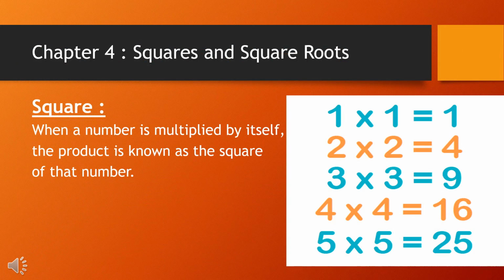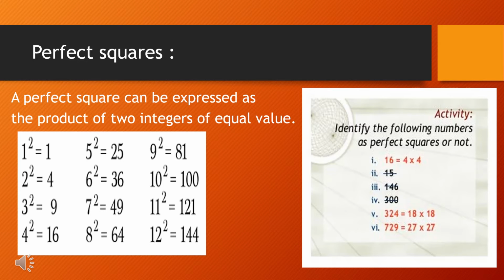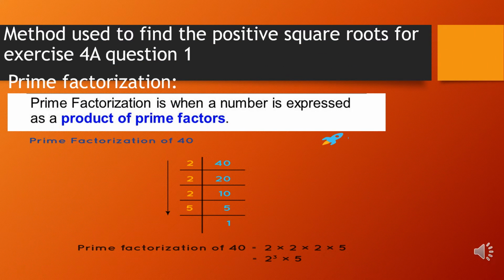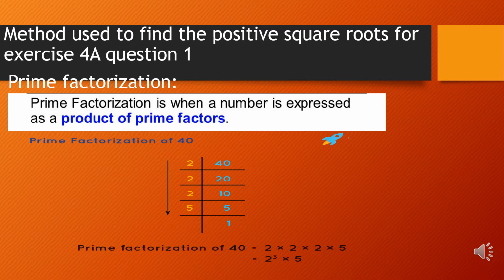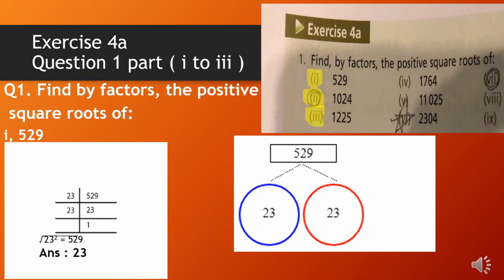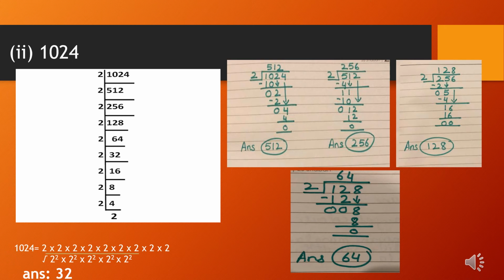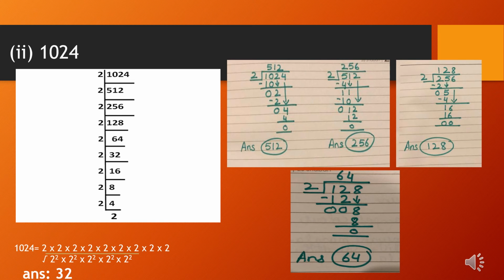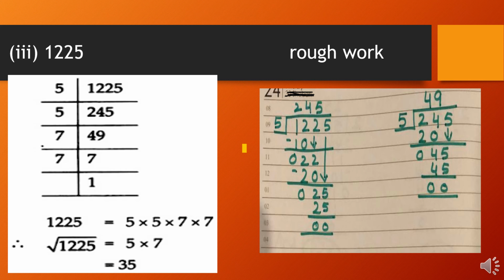Solutions to countdown book class 7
this video consists of the solutions to countdown book class 7 exercise 4a part i to iii. It explains how to find out the perfect square of different numbers using prime factorization. Some rough work is also added to help you with the long division. Definitions of square and perfect square are also included. Examples with each concept are given for better concept grabbing.